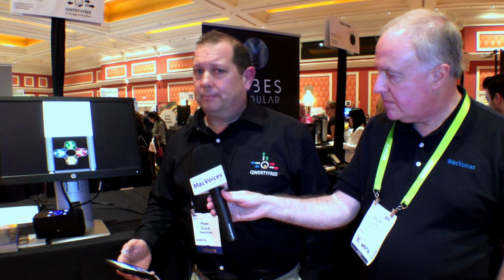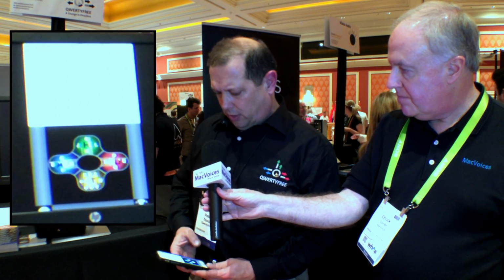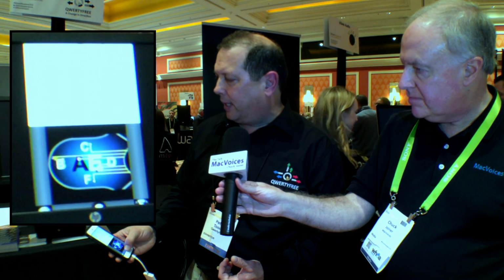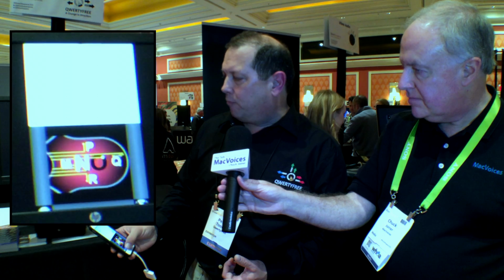MacVoices #18034: ShowStoppers - Qwertyfree Introduces 5-Key Shift, A One-Handed Keyboard for iPhone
At ShowStoppers in Las Vegas, Peter Tooch, Founder and CEO of Qwertyfree, shows their now-shipping iOS keyboard, 5-Key Shift, that allows you to enter text using only one hand by sliding your finger across the phone’s surface. With both visual and audio cues, Qwertyfree is easy to learn and use.